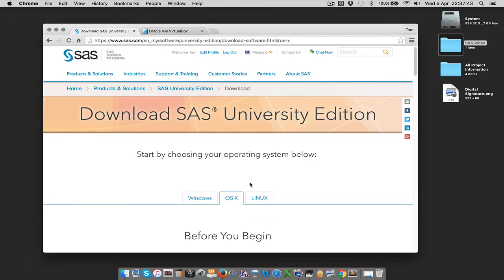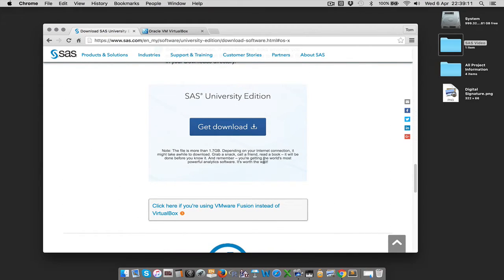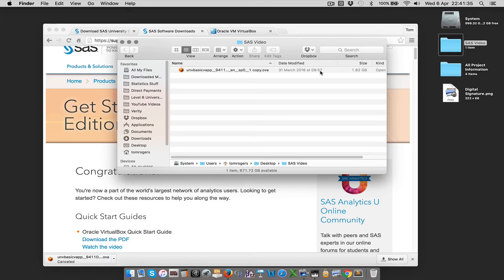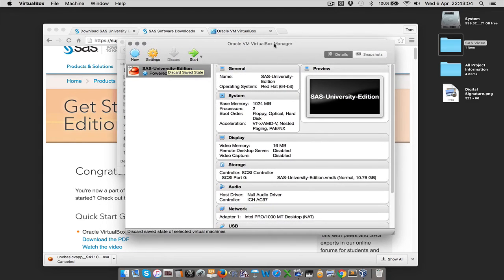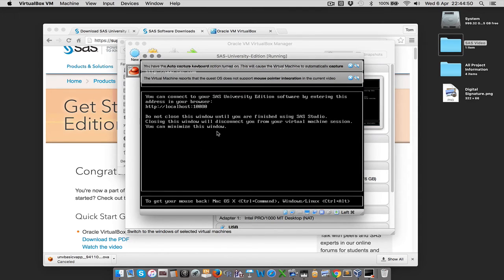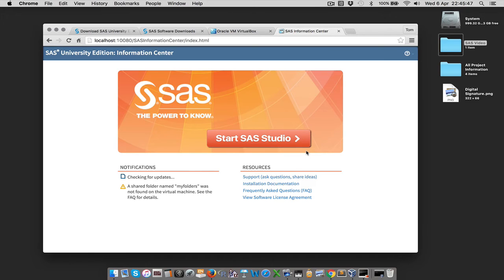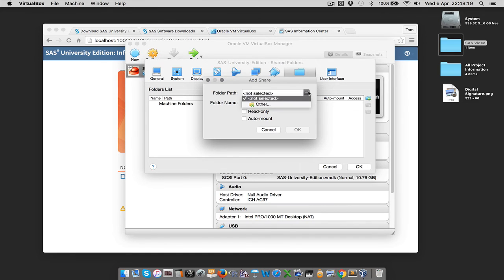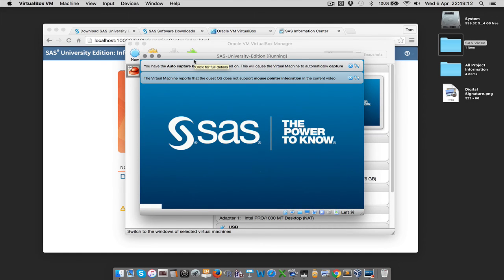Installing SAS University Edition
In this tutorial, I go over how to install SAS University Edition, a free version of the popular statistical software available to university students.